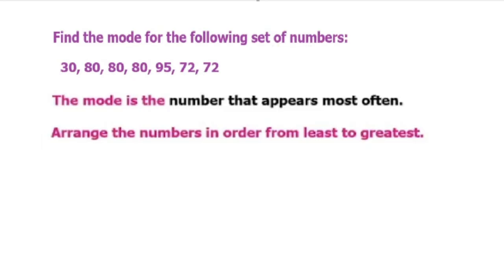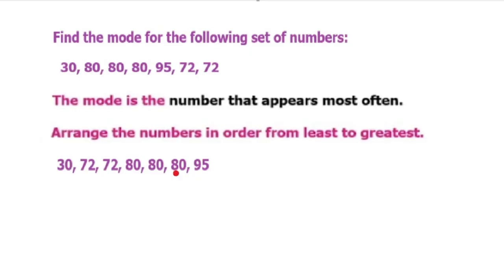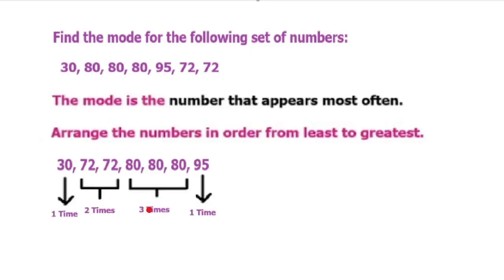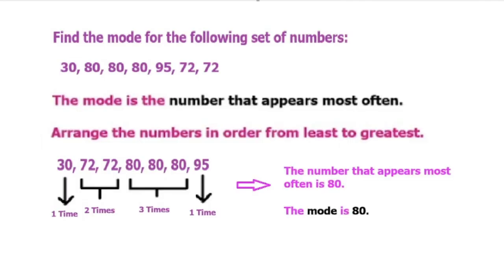Find the Mode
Grade 4 Welcome to Find the Mode! If you're trying to learn how to Find the Mode, you're in the right place.
Whether you're brand new to this topic or just need a quick refresher, Find the Mode, walks you through clear examples and step‑by‑step explanations to help you master Finding the Mode.